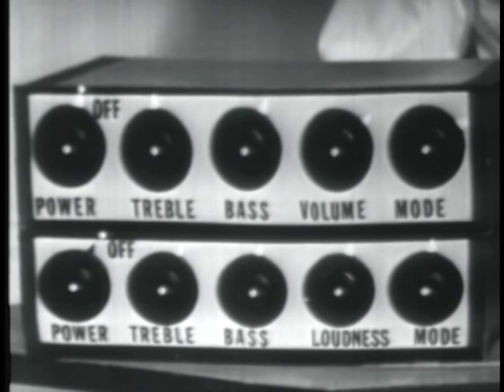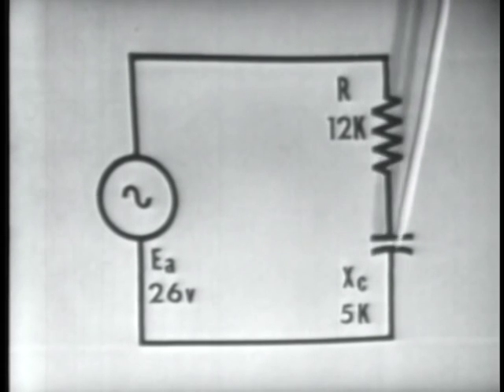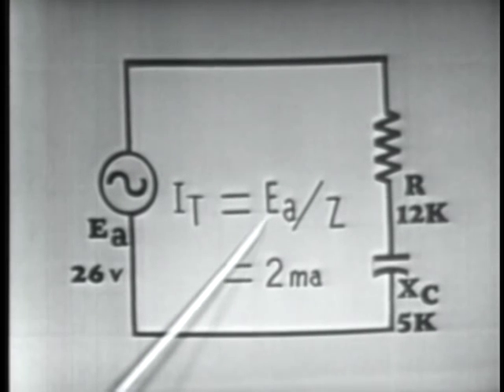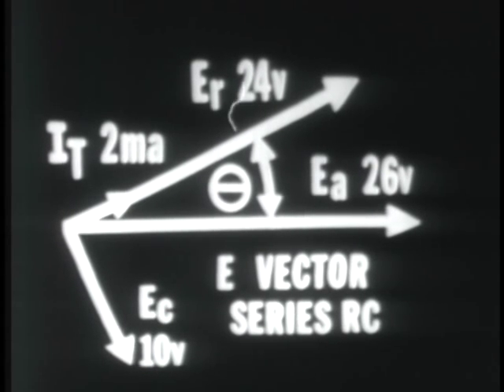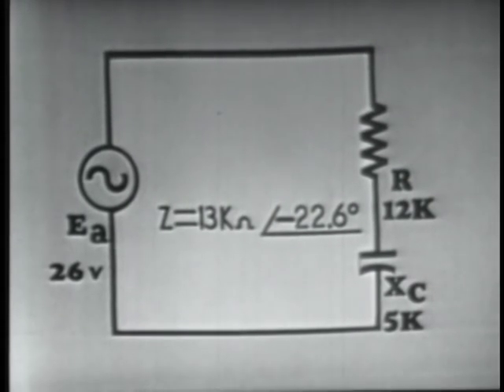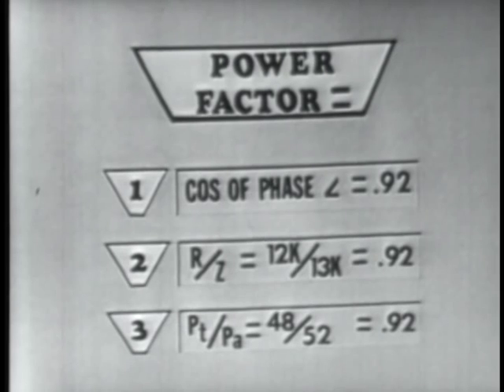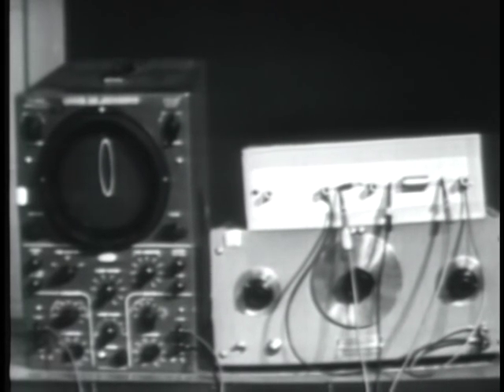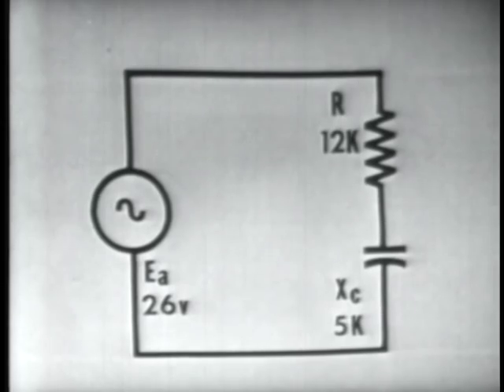SERIES RC CIRCUITS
SERIES RC CIRCUITS - Department of Defense 1972 - PIN 11347 - REVIEWS THE USE OF VECTOR ANALYSIS, PYTHAGOREAN THEOREM, AND TRIGONOMETRIC FUNCTIONS AS APPLIED TO A SERIES RC CIRCUIT. GRAPHICALLY ILLUSTRATES THE CONSTRUCTION OF THE IMPEDANCE AND VOLTAGE VECTOR. SHOWS USE OF OHM'S LAW FOR AC TO SOLVE FOR UNKNOWN CIRCUIT PARAMETERS. USES AN OSCILLOSCOPE TO DEMONSTRATE PHASE RELATIONSHIPS AND RELATIVE AMPLITUDES.